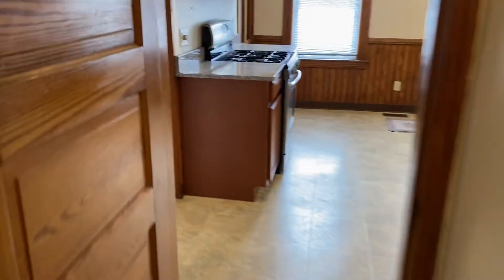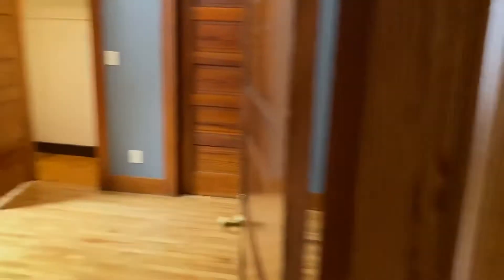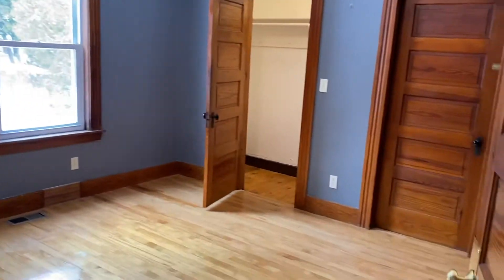23 tatman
1st floor